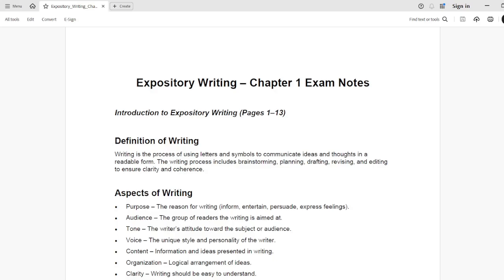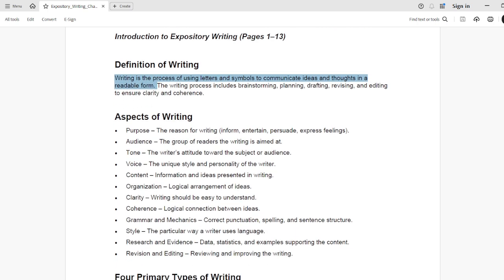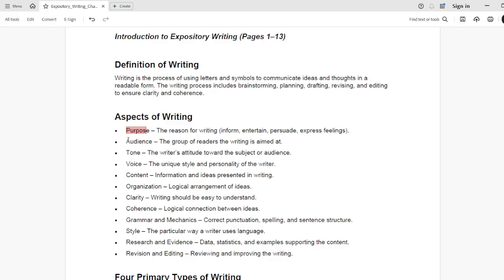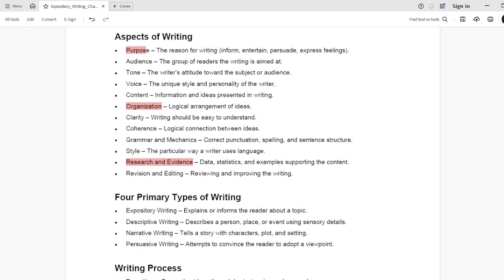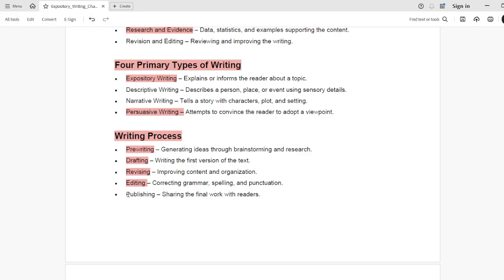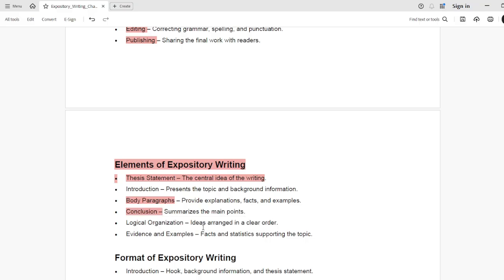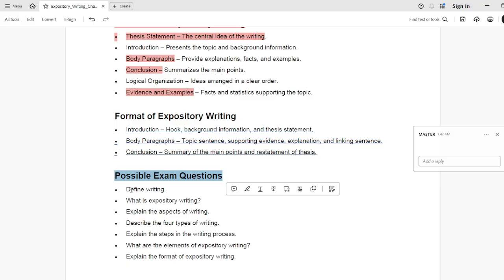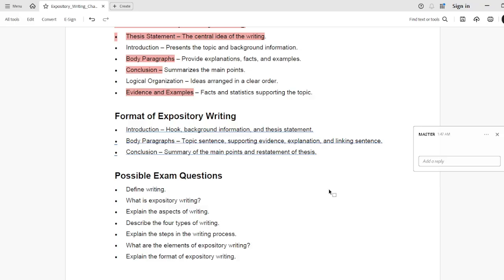BS Nursing 2nd Semester English | Chapter 1–Introduction to Expository Writing | Complete Exam Guide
BS Nursing 2nd Semester English – Chapter 1: Introduction to Expository Writing | Exam Preparation

In this lecture, we explain Chapter 1 – Introduction to Expository Writing for BS Nursing 2nd Semester students. This video is specially designed for students preparing for their final exam on 12 March.

In this lecture you will learn:

✔ Definition of writing
✔ Aspects of writing
✔ Types of writing
✔ Writing process
✔ Elements of expository writing
✔ Format of expository writing

This lecture will help you understand the concepts clearly and prepare effectively for your exam.

📚 Recommended for:
BS Nursing – 2nd Semester English students

🎯 Exam Focus:
Important concepts, definitions, and possible exam questions.